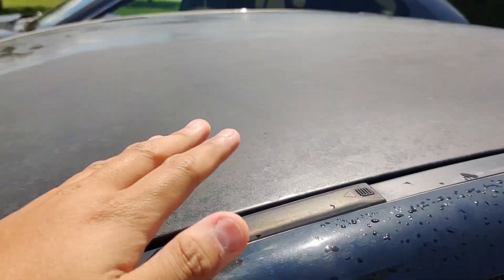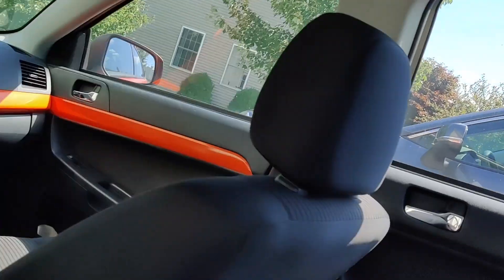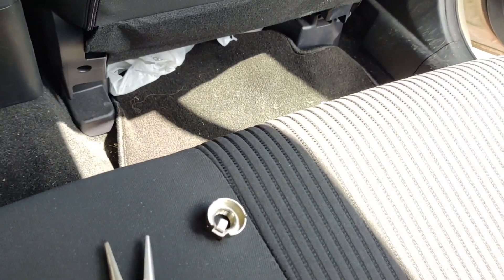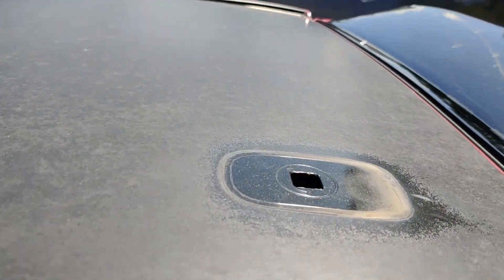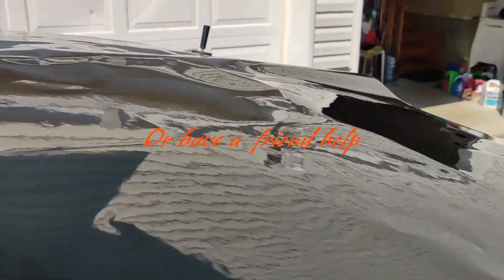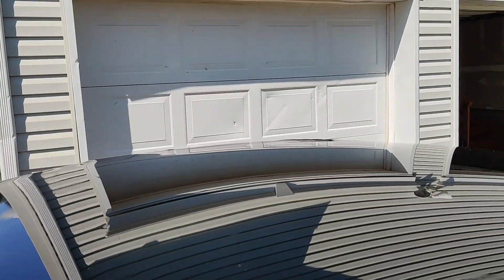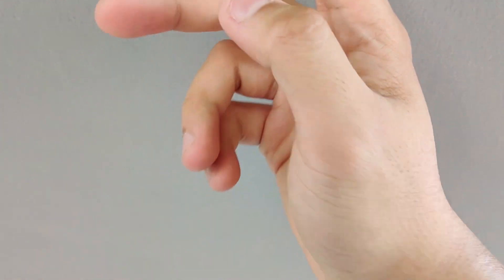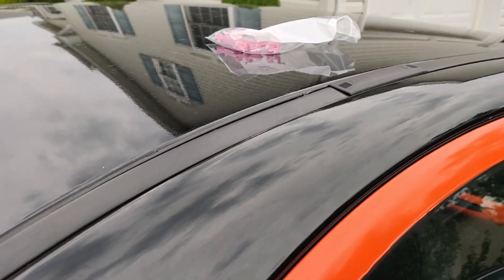Re-Wrapping my Roof